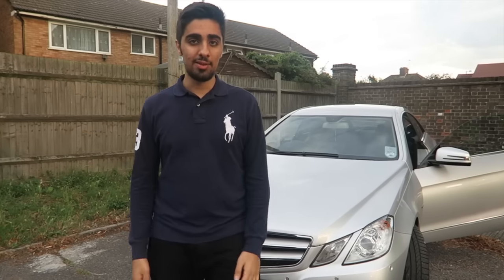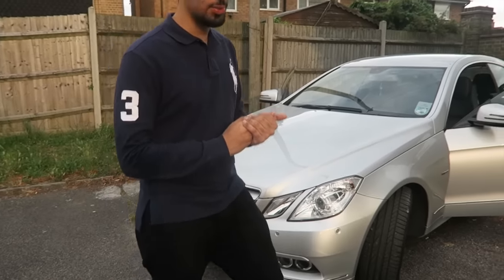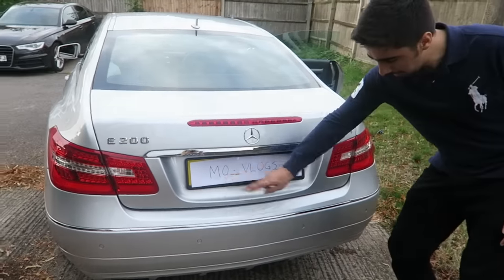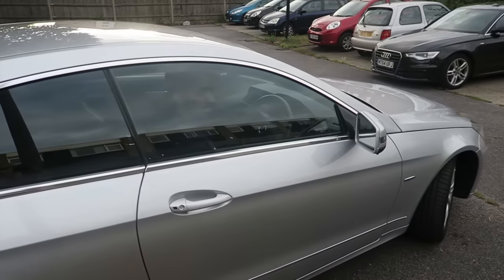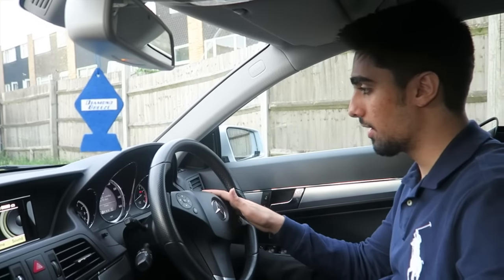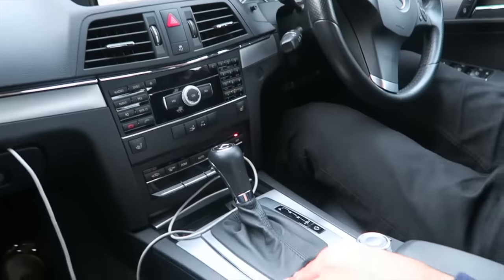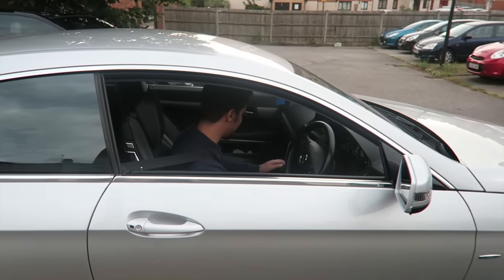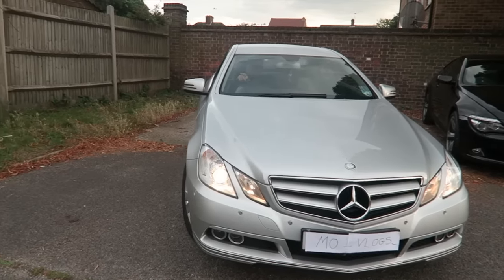My First Car !